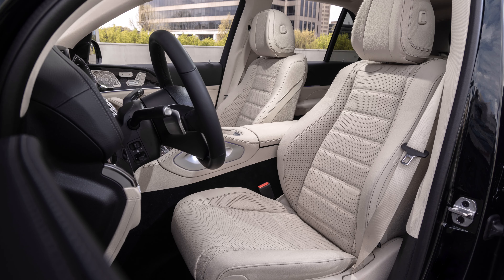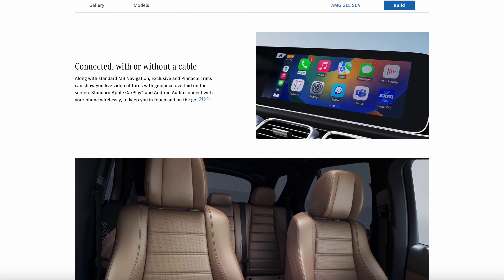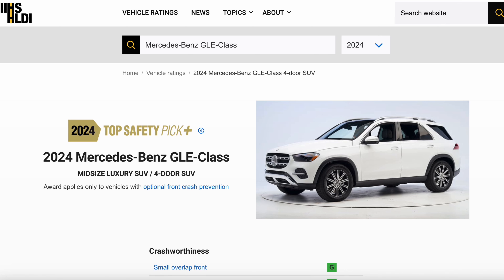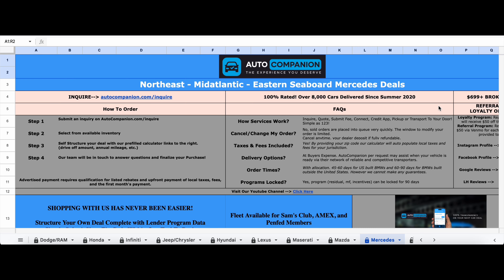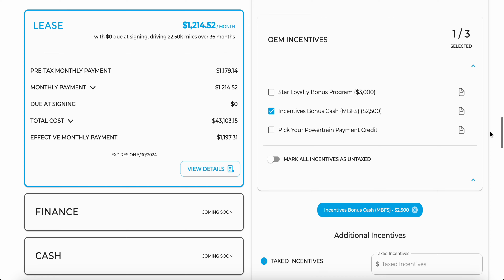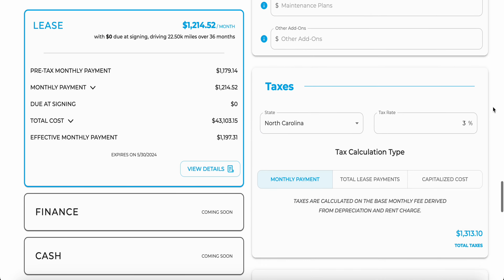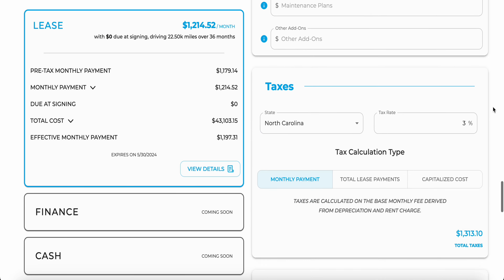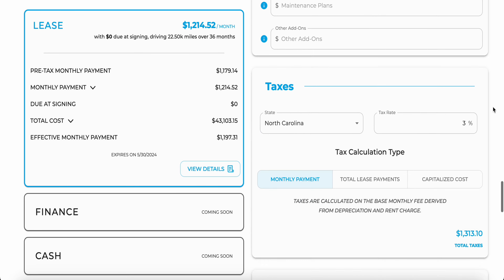Pros & Cons of the 2024 Mercedes GLE 350 4Matic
Here's a quick review covering the pros & cons of the 2024 Mercedes GLE 350 4Matic. I personally recommend the GLE 450 or GLE 450e Plug-in Hybrid but this 4-Cylinder is still great for those paying cash or financing. See my full review of this SUV